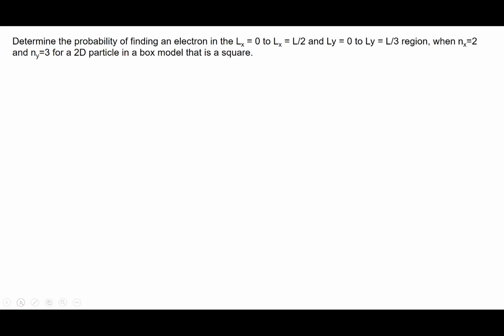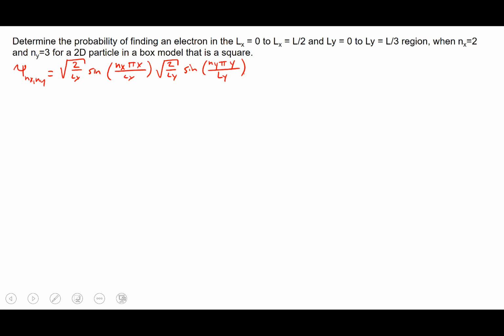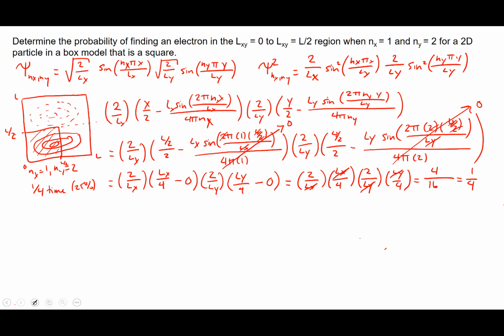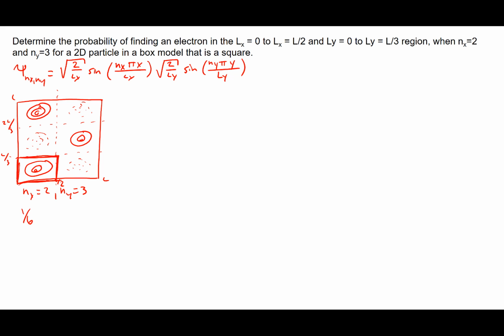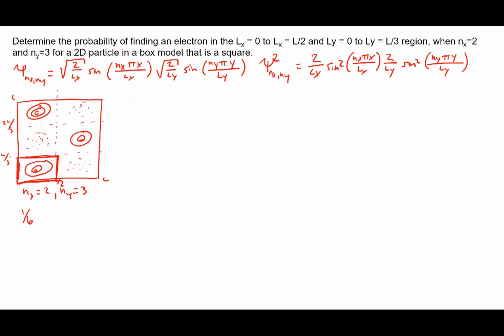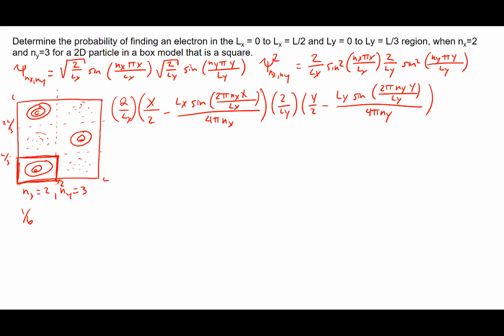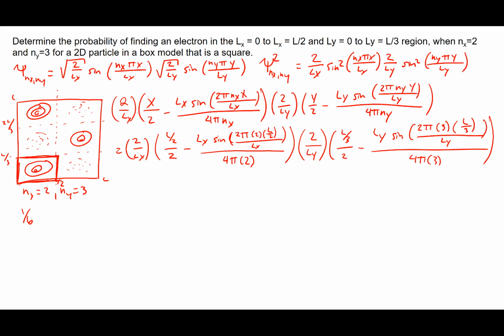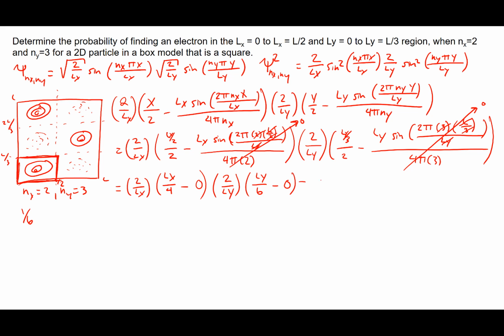2D Particle in a box Determine probability of a region with uneven spacing